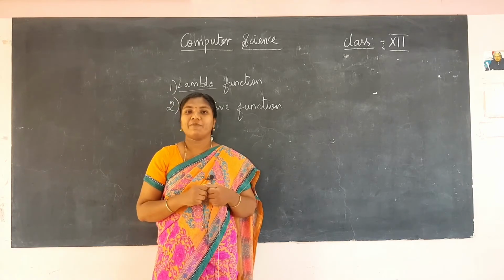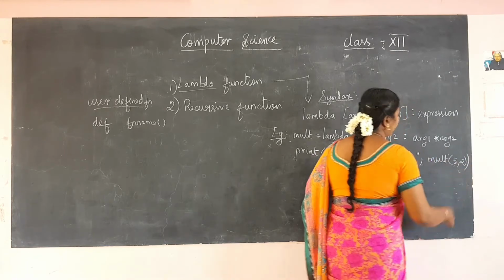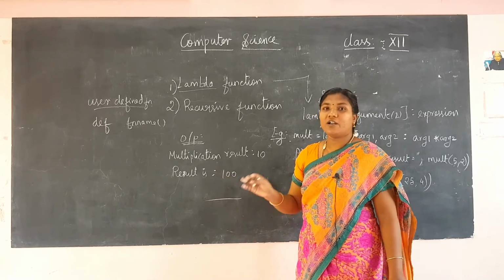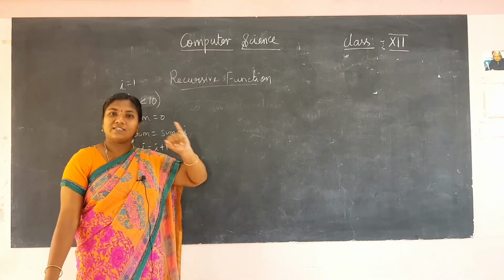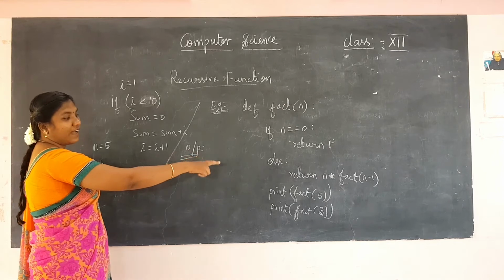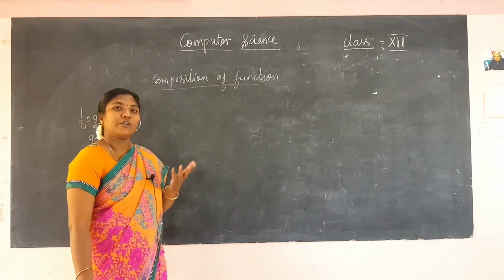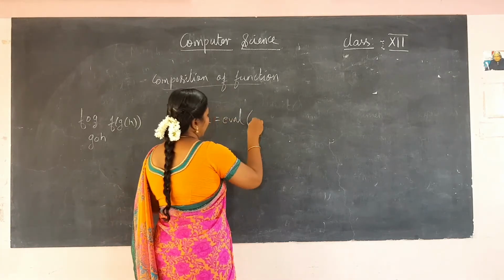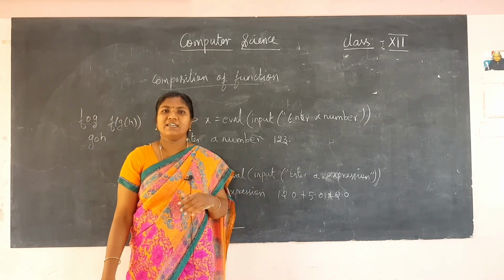XI I – Computer Science – Day 13 – Lambda and Recursive Function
Curriculum: Tamilnadu Samacheer Kalvi
Syllabus: State Board
Class :  XII
Subject: Computer Science
Topic: Lambda and Recursive Function

Tirunelveli-627011
Phone no- 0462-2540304 / 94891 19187